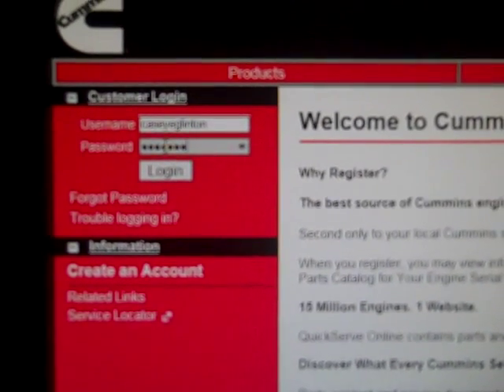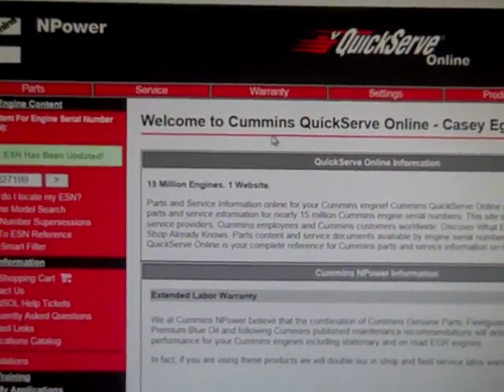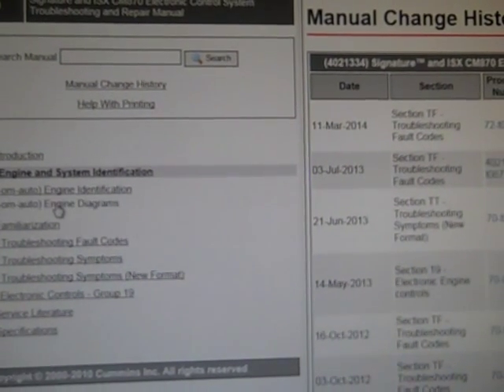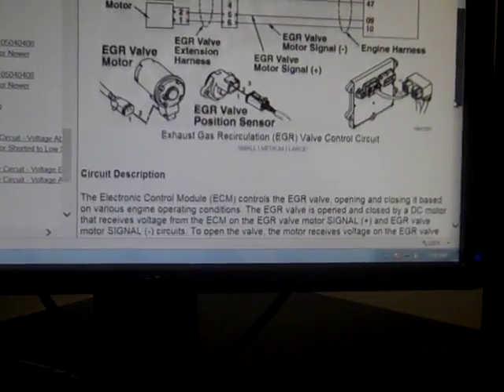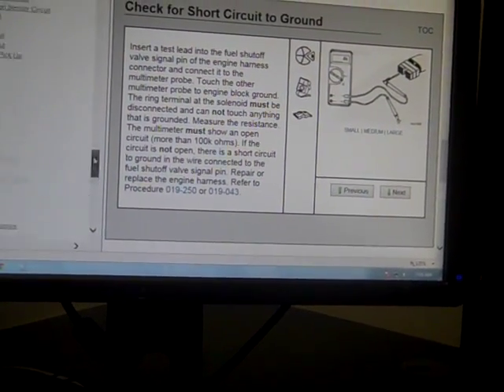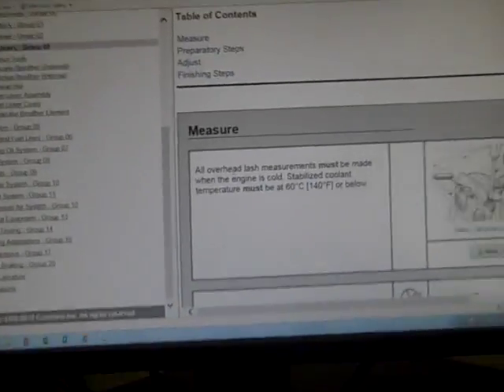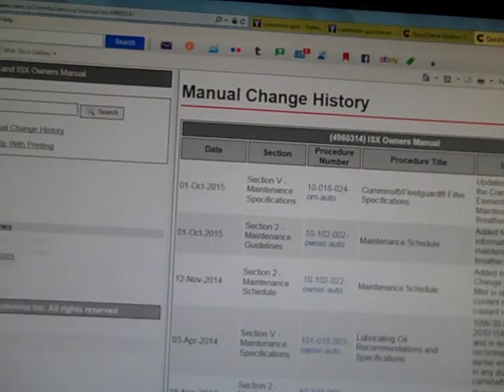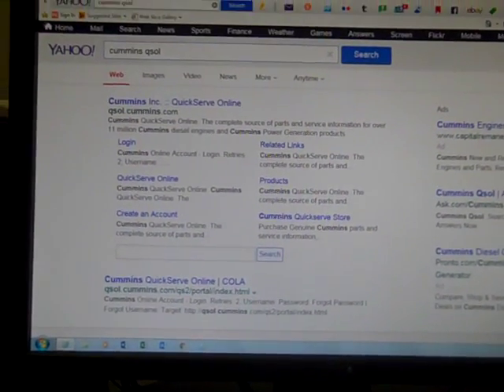Cummins QSOL tutorial